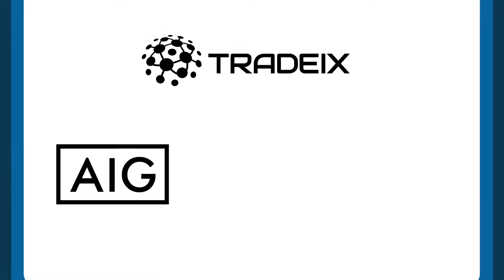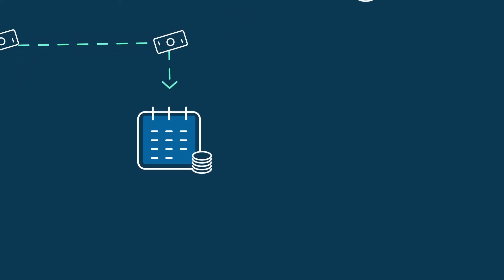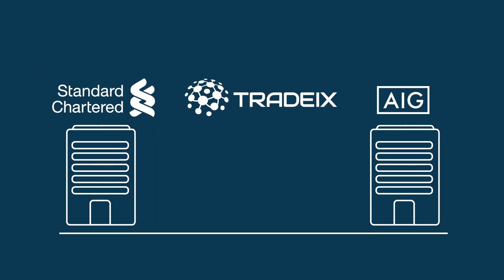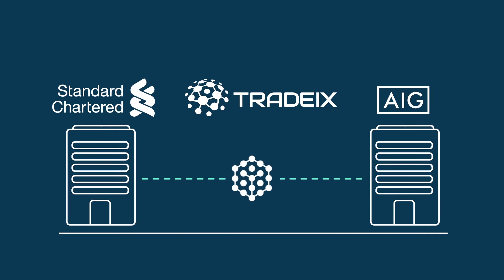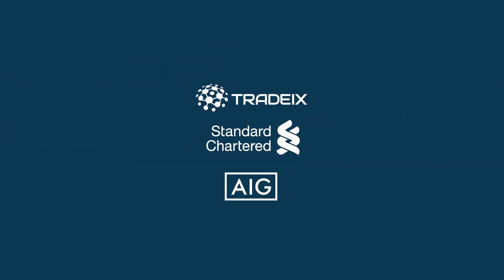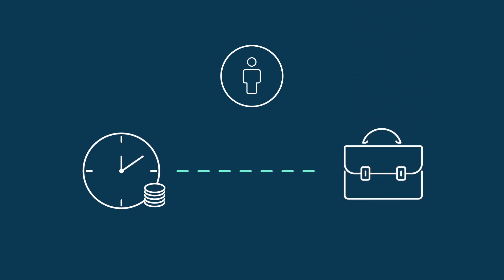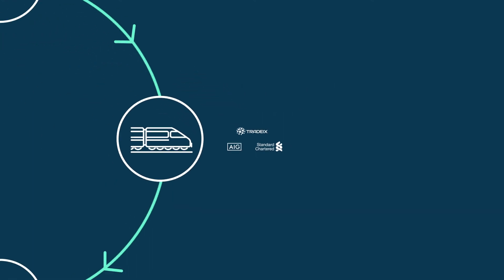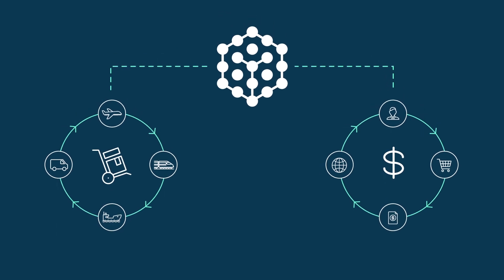Innovative Solutions for Large Corporations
TradeIX, AIG and Standard Chartered are taking an innovative approach for large corporates to increase efficiency and reduce risks in trade finance.  All leveraging blockchain technology.